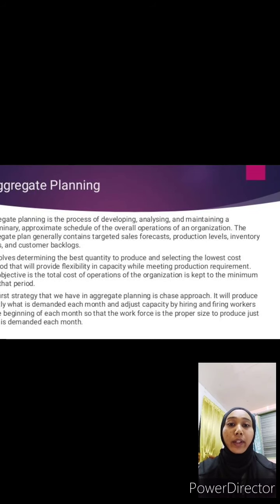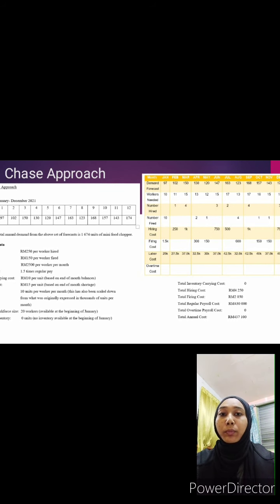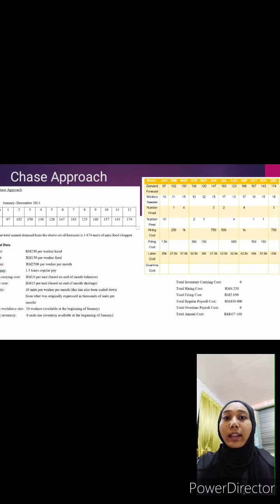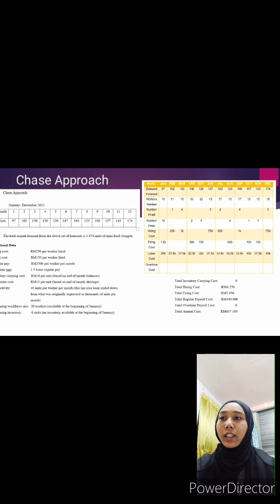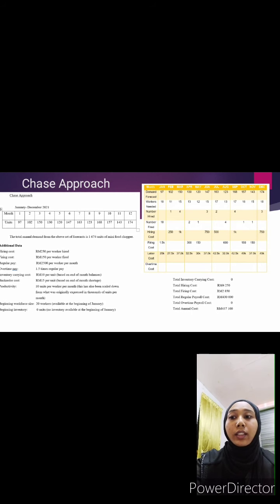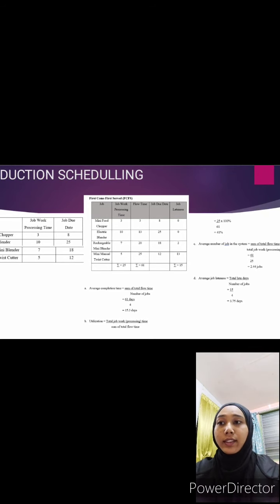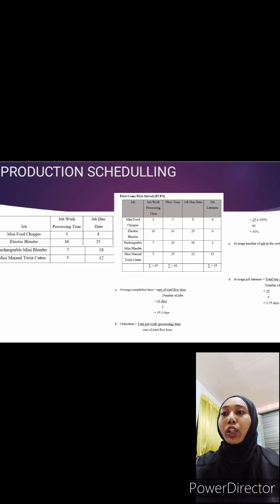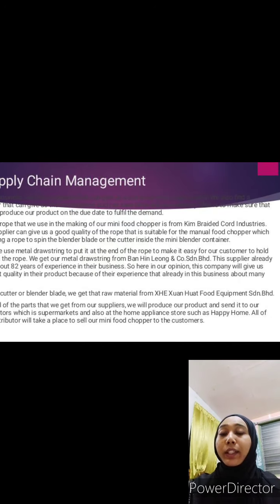mfg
present mfg